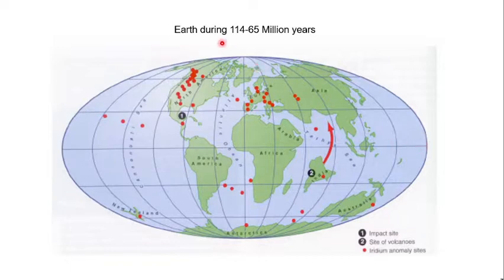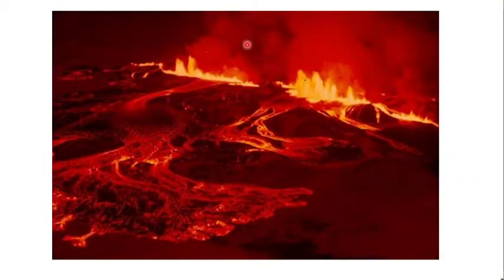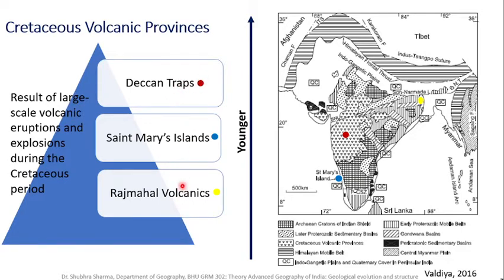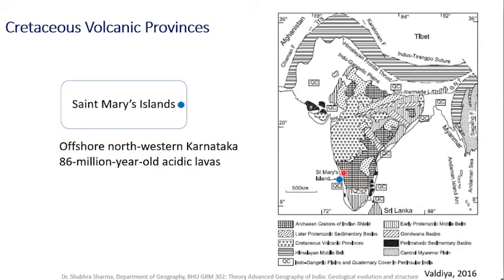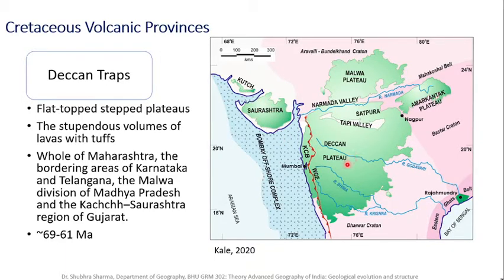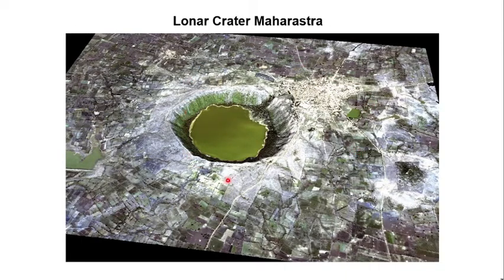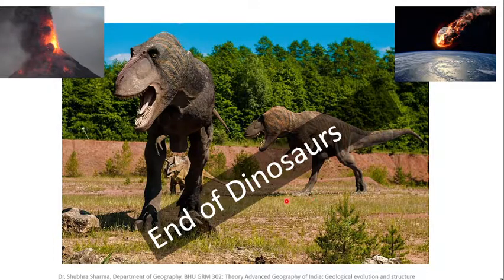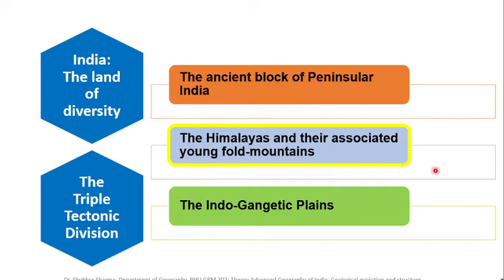Geology 5: Cretaceous volcanics